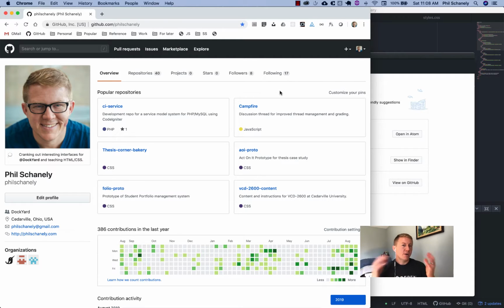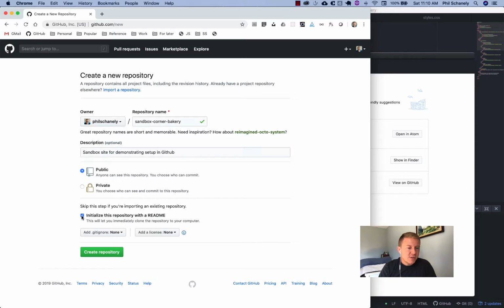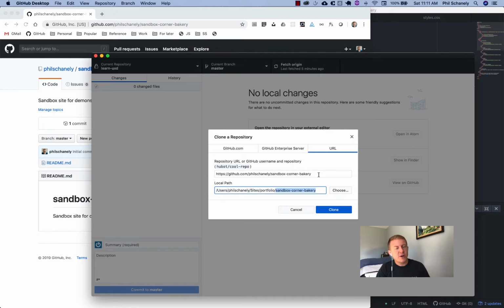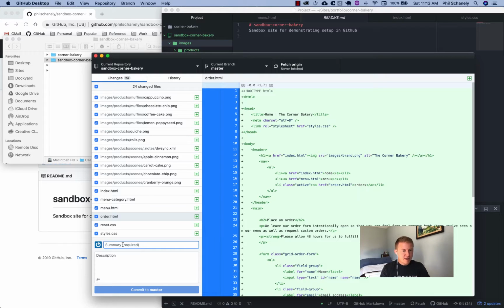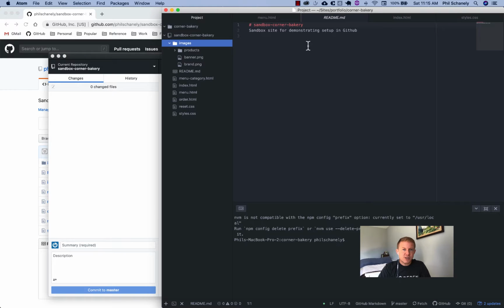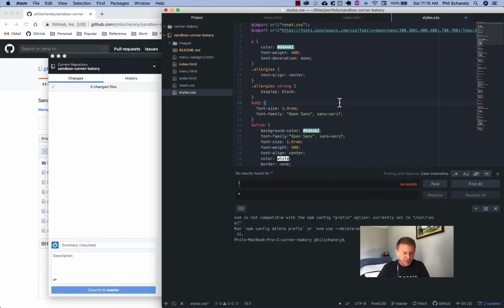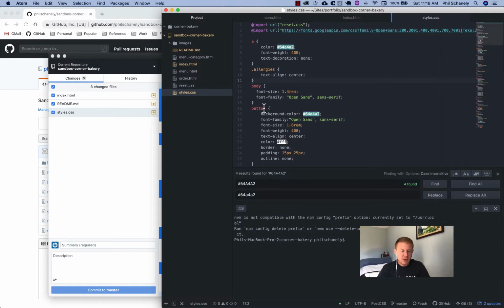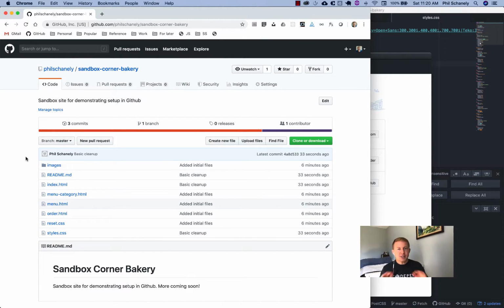Web 3 Lesson 1: Github Intro